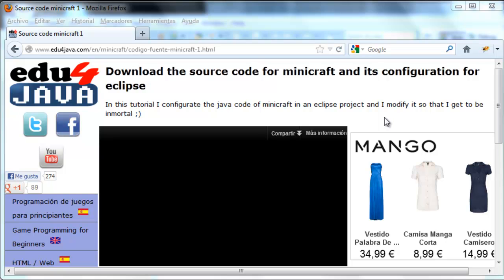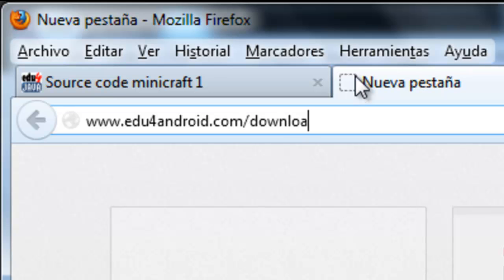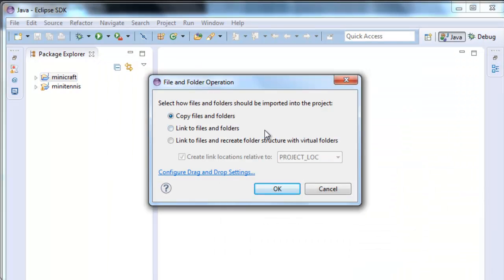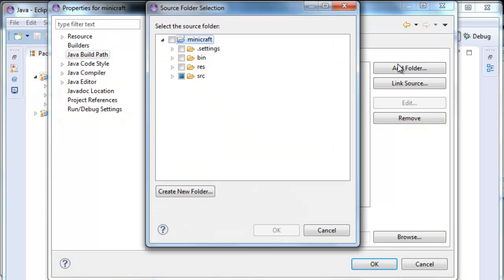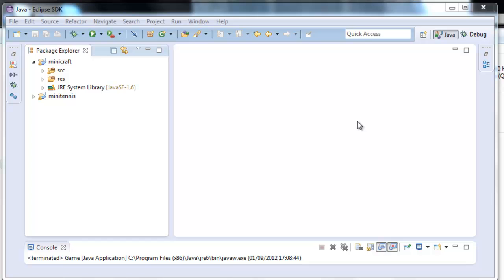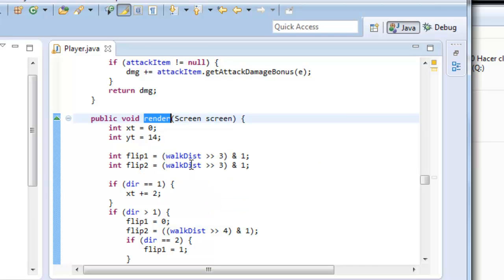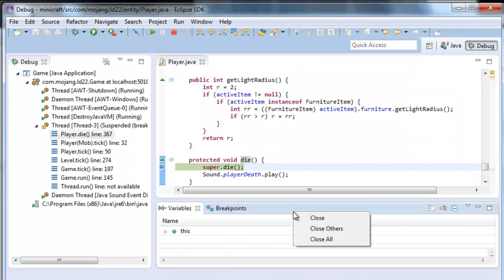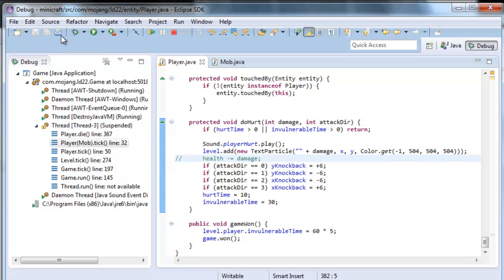Download the source code for minicraft and its configuration for eclipse. Source Code Minicraft 1